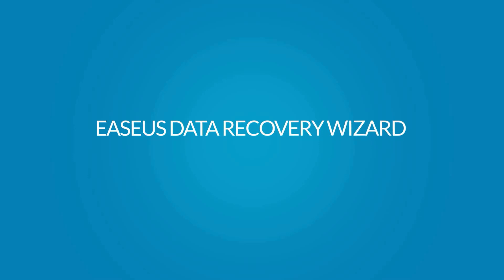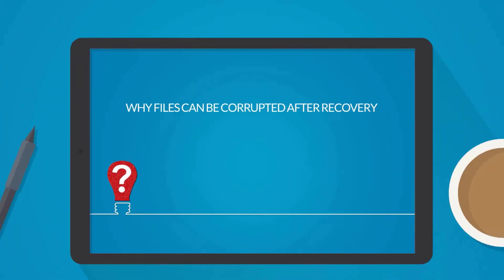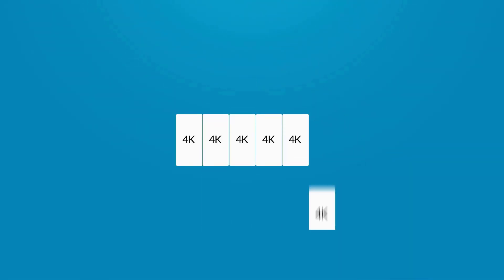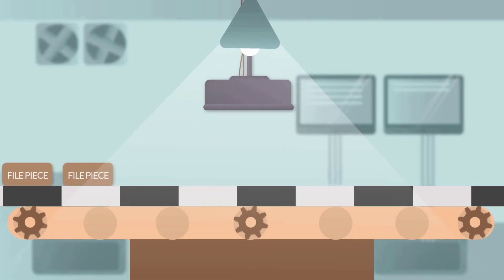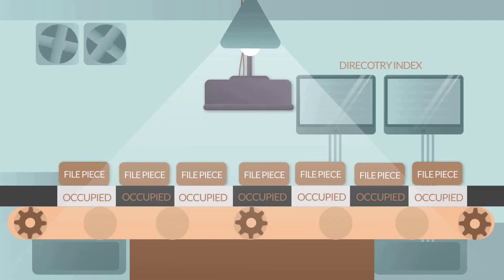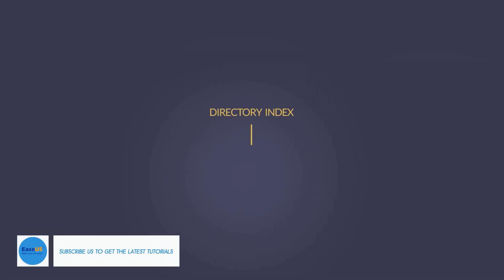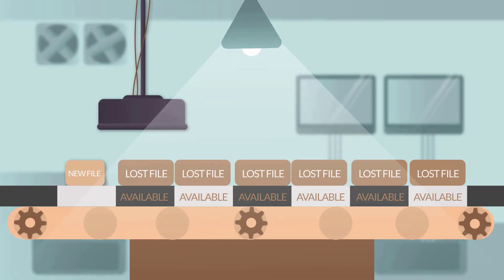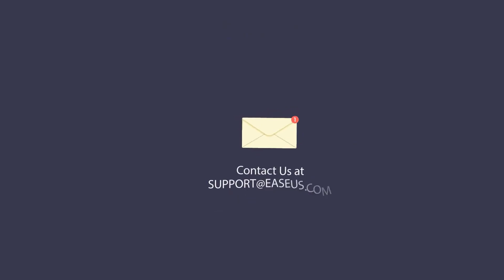Why Files can be Corrupted after Recovery back to Original Drive?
A simple description of why you should not save the files back to the original drive after running recovery with EaseUS Data Recovery Wizard.